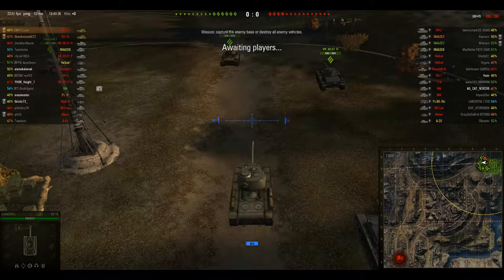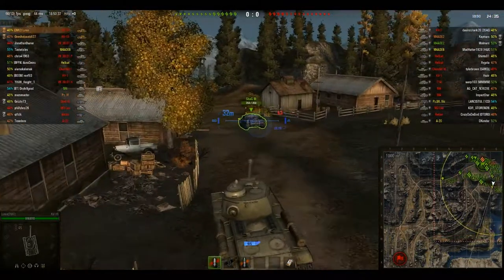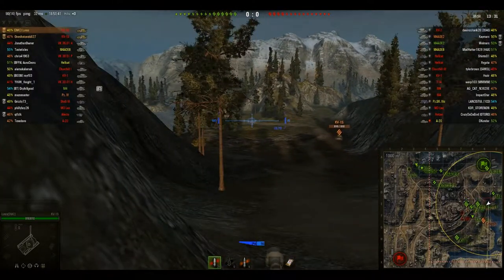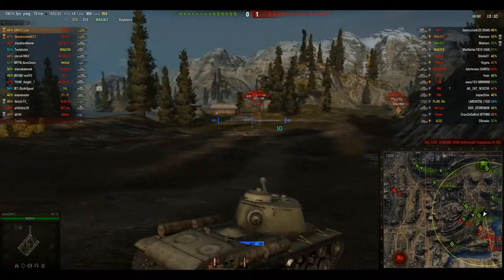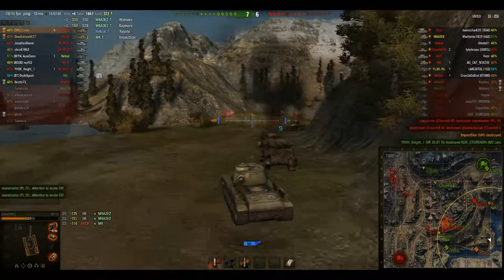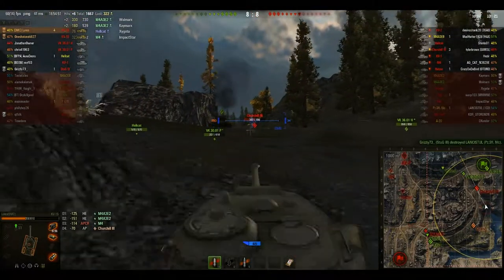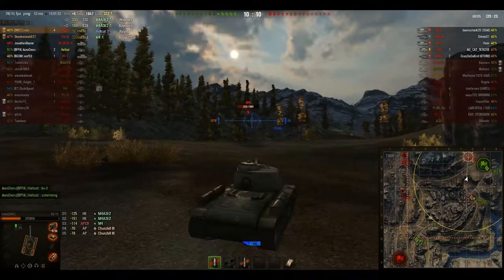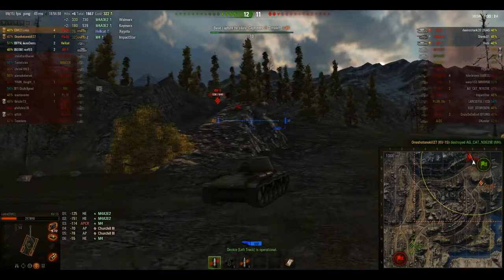battle replay of the week #1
heres the long awaited week one battle replay of the week made by PR Rep Lurus.

want your own game to be given a chance to appear in my battle replays of the week?

submission guidelines and preferences:
Subject line it as battle replay or something close to this so it will be instantly clear thats what its for

at least 4 kills would be preferred but will consider all

replay no older then a month please(to keep it current and able to be opened using my client)

in the email state how you want to be mentioned as a thank you for the replay submission

Note: no guarantee your submission will be used even if they follow these guidelines and you will not get a reply unless i use your submission just to let you know that it is up on youtube.